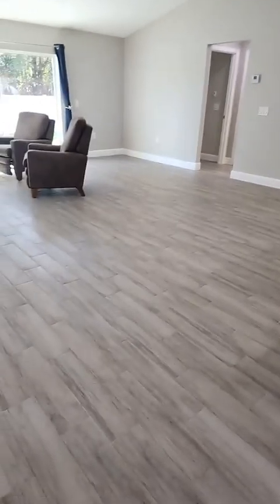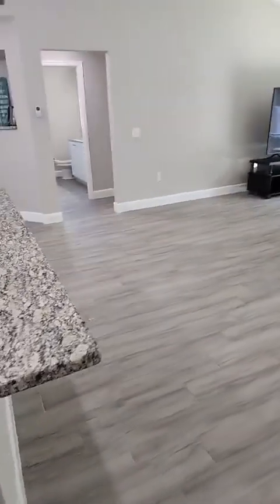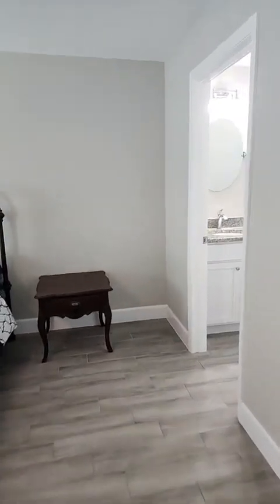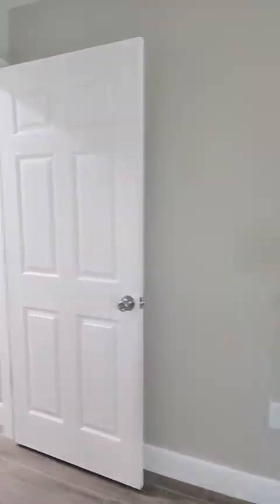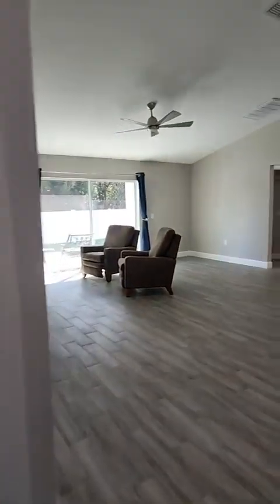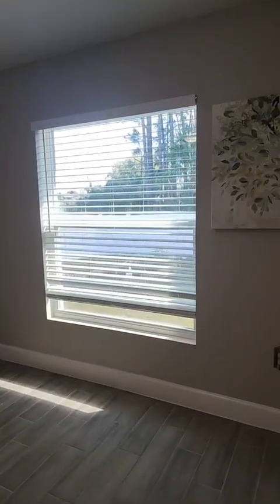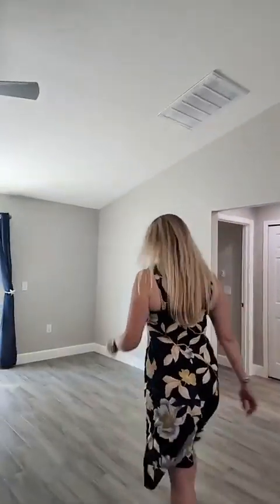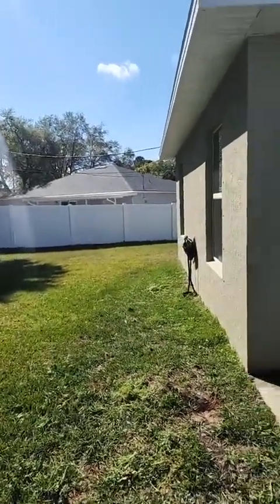How To Buy A Newly Built Standard Home In Northwest Palm Bay, FL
Why wait to build a home when you can have this one right now ready for a fast close!!

Built 2021
3 bedrooms
2 bathrooms
Open floor plan
Vaulted ceilings
Double sinks in both bathrooms
Laundry Room
Light and bright throughout
White vinyl fence outback
Good size backyard
Corner lot
Room for a pool

Publix is building a brand new Publix right down the street.
Close to shopping, dining, and schools.
Not far from the new St. Johns Heritage Parkway.
10 minutes to West Melbourne and multiple locations to 95.
1 hour to Orlando
20 minutes to the Melbourne Airport
Not far from the Indian River
Very quiet street with lots of privacy

You are not going to want to miss this one!